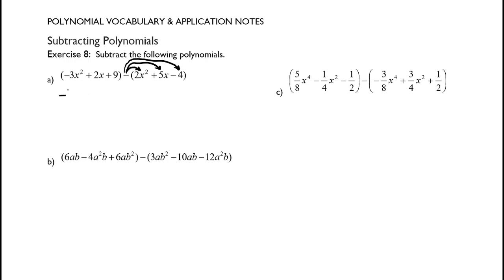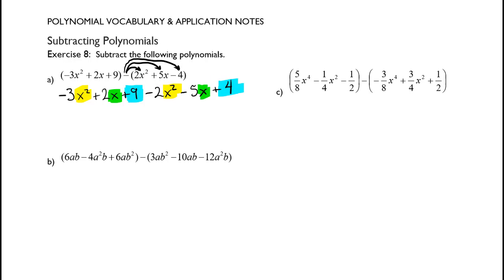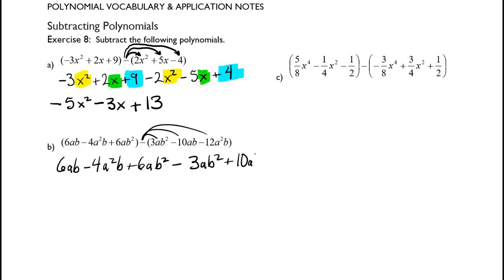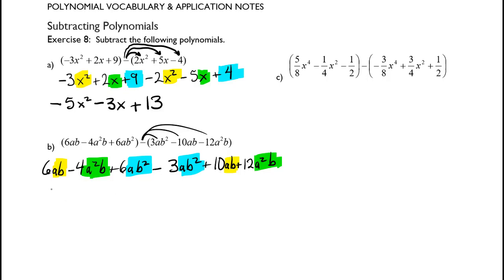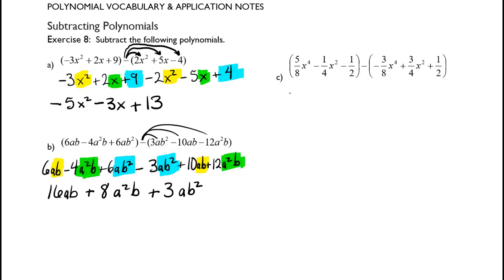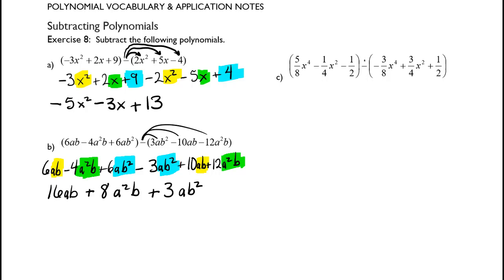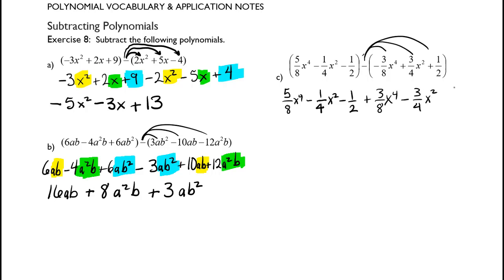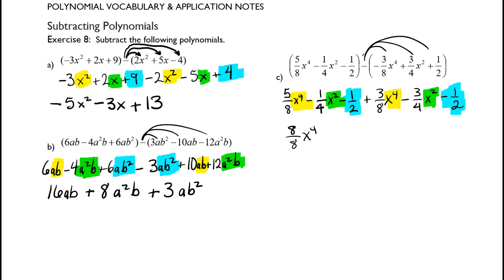Polynomial Expressions and Functions Part 7 of 7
In this video I show examples of subtracting two polynomial expressions.